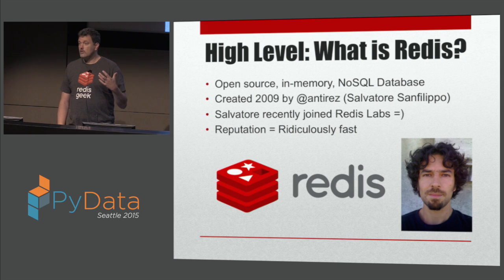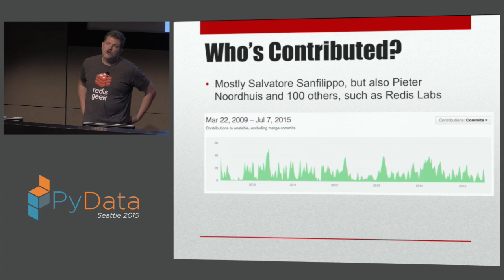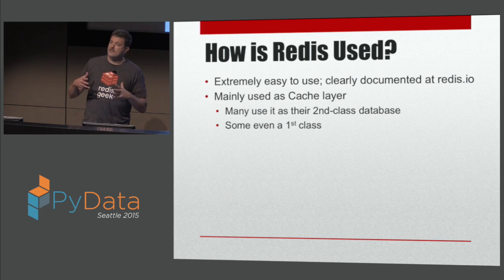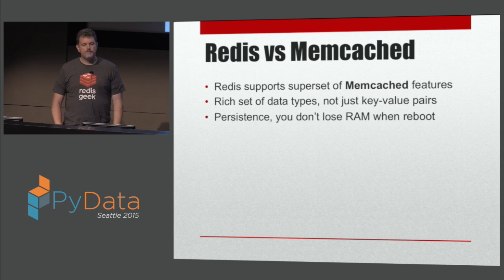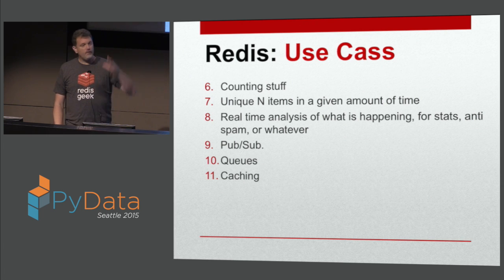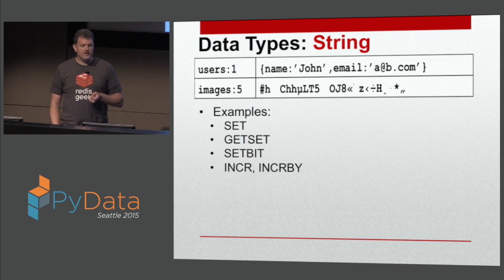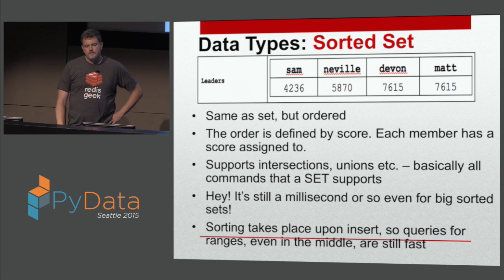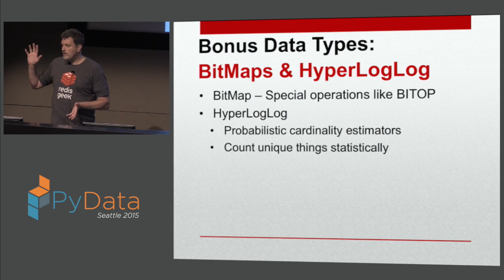Dave Nielsen: Top 5 uses of Redis as a Database | PyData Seattle 2015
Dave Nielsen: Top 5 uses of Redis as a Database

0:00 Introduction
1:56 What is Redis?
2:50 What can I do with Redis?
4:47 Who uses Redis?
5:47 Who's contributed?
6:27 Where can I get Redis?
7:23 What is Redis in detail?
8:56 A cache layer, a pub/sub engine
11:46 Redis vs Memcached
13:13 Use cases: Latest items, Deletion, Leaderboards, Order users, Expires
14:50 Use cases: Counting, Unique items, real-time stats, Pub/Sub, Queues, Caching
17:57 Data types in Redis: String, List, Set, Sorted Set
23:23 Datatypes: Hash, BitMaps, HyperLogLog
26:00 Redis in Action Book
26:20 About the ContainerDay event
26:53 Q&A

for the video timestamps!